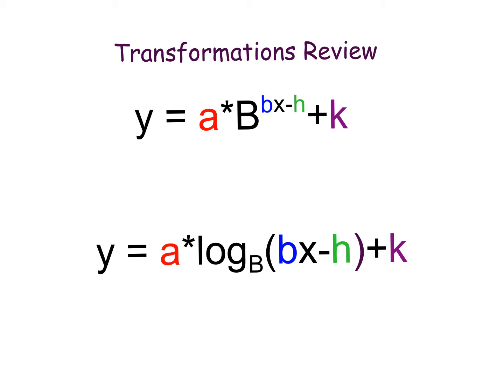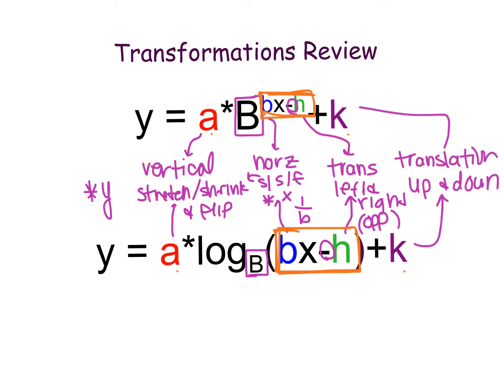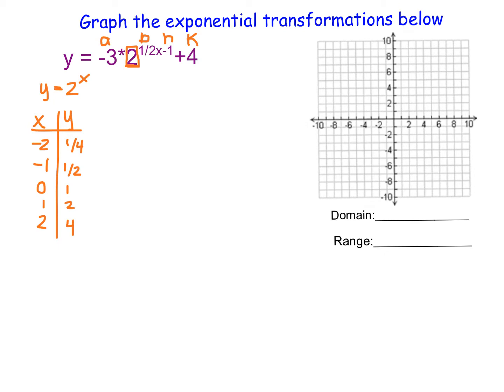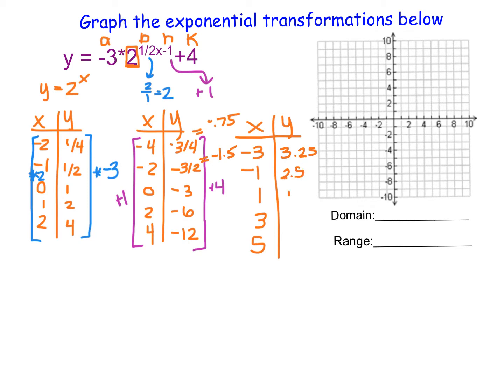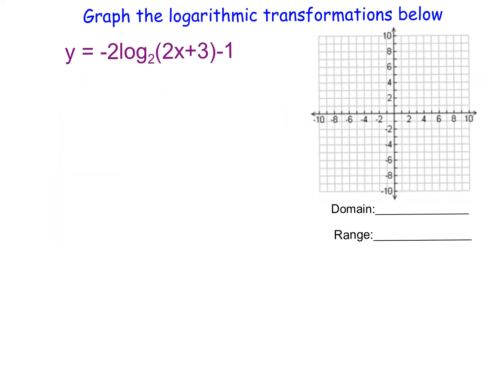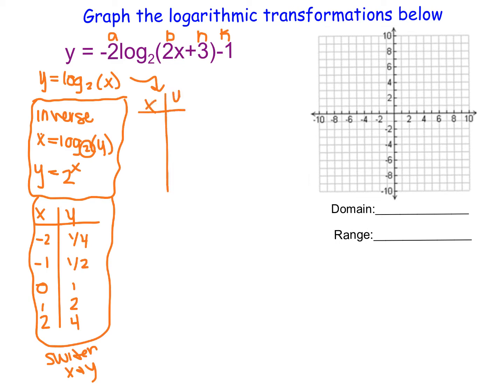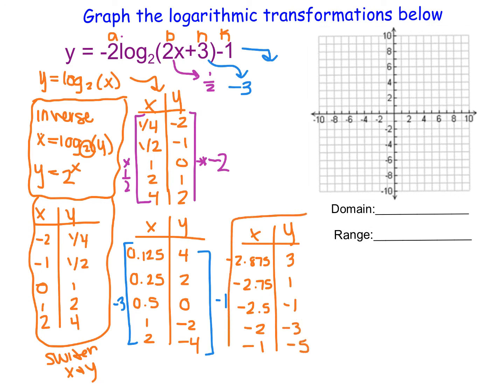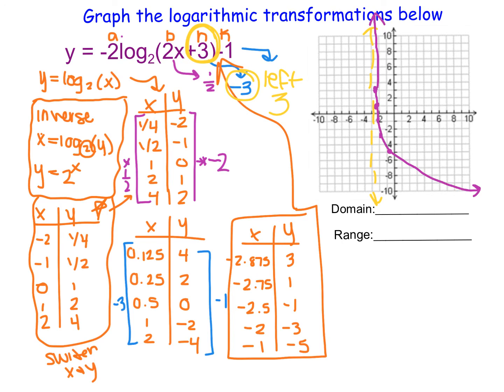Alg2 Ch6V12 - I can graph exponential and logarithmic functions with transformations